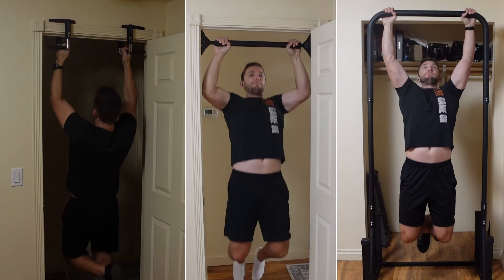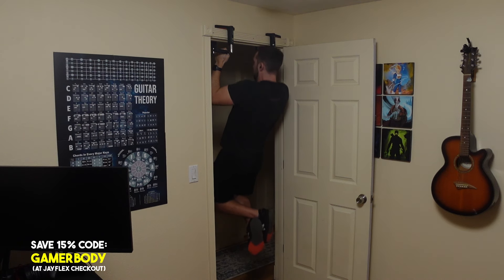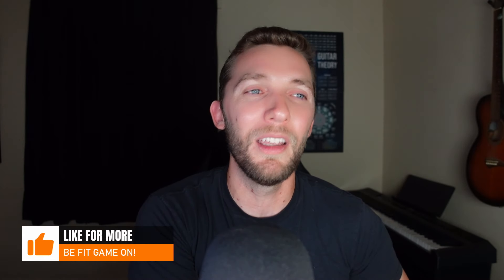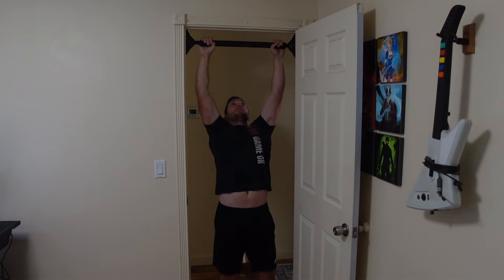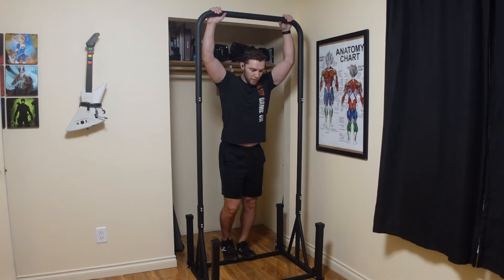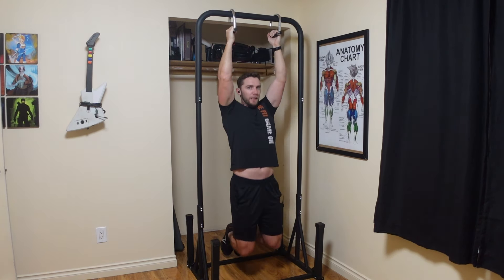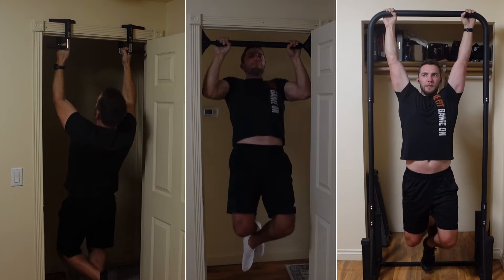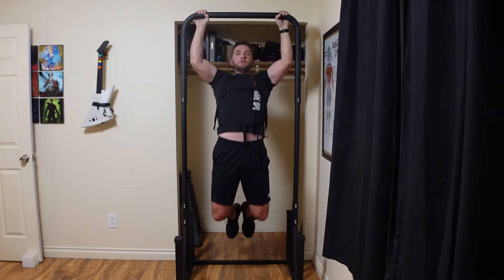3 Ways I Do Pull ups From Home Without a Garage Gym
Home Gym Equipment:
► Crossgrips (Amazon)
► ACBEE J-Hook Handles